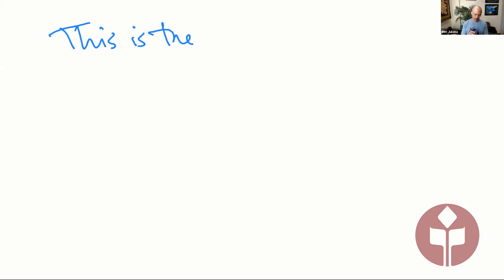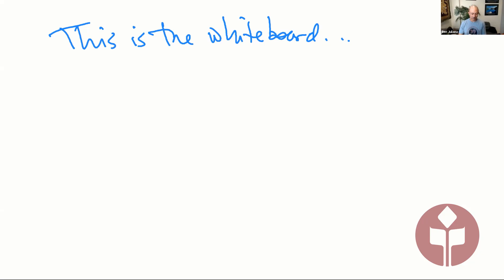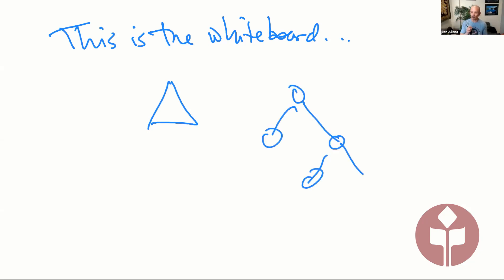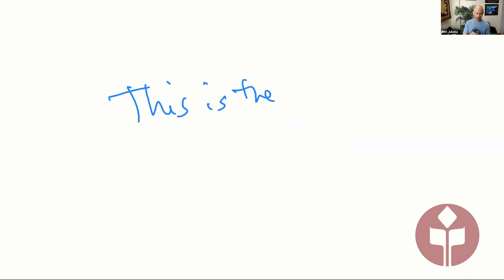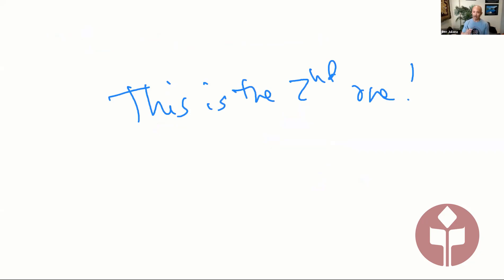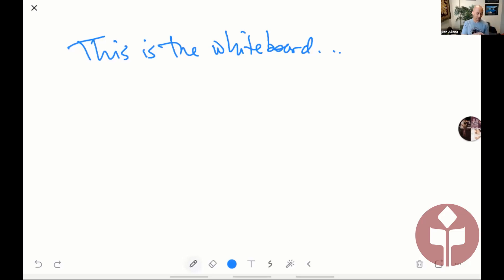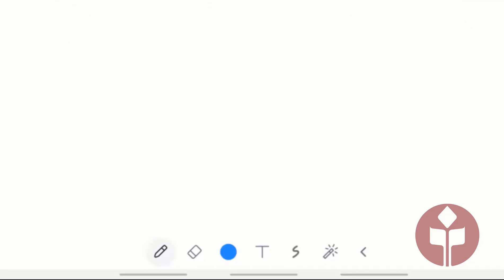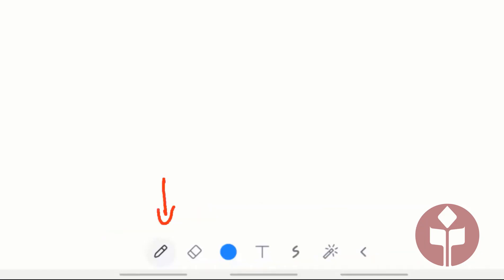Zoom Tip #5: Using a tablet with Zoom's whiteboard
Having difficulty using your mouse to draw on the Zoom whiteboard? In this session, I demonstrate and show how to use a tablet as a separate device to interact with the Zoom whiteboard. You can use this same approach to annotate ANYTHING that is screen-shared in Zoom! Besides, drawing on the tablet is much easier than using a mouse on your desktop.

I used a Samsung Galaxy Tab S4 (Android) tablet in this video, so the Zoom whiteboard controls may be different on other devices. I used my tablet to join (as a participant) a Zoom meeting I hosted with a desktop via my Personal Meeting ID (set to my office phone number). Then, through my participant connection, I shared the whiteboard to the meeting.

For additional information on Zoom's annotation tools and how to use them on a shared screen or whiteboard,

Please leave any comments, questions, and suggestions below ...